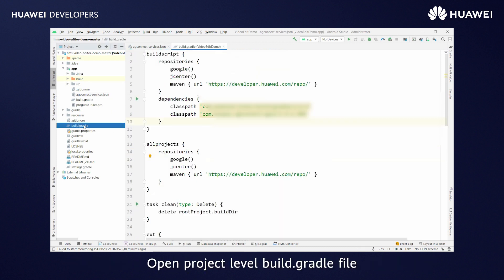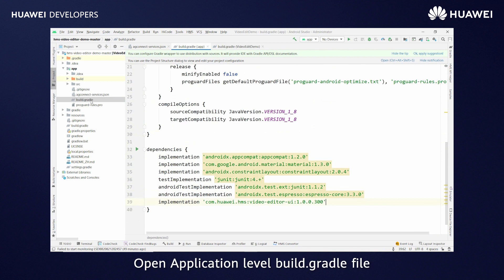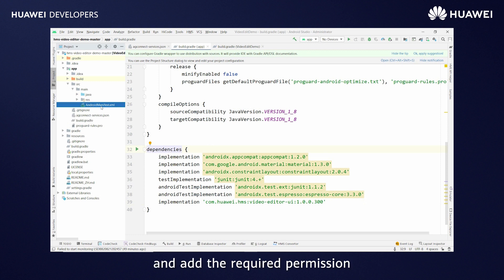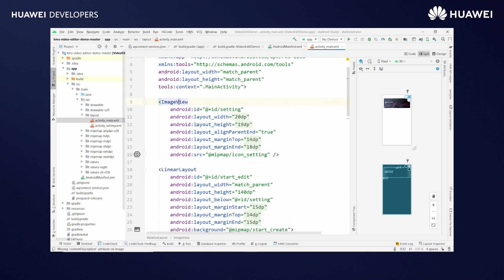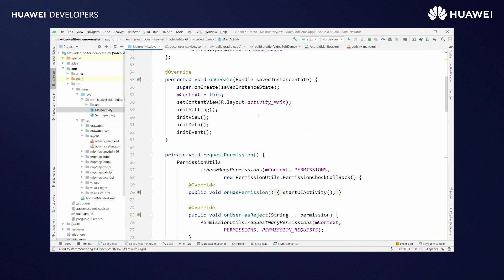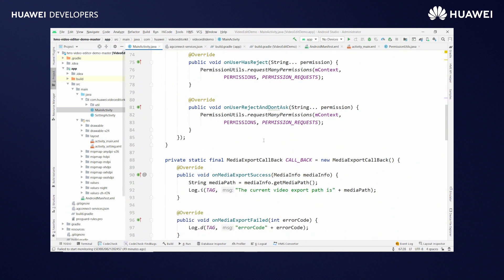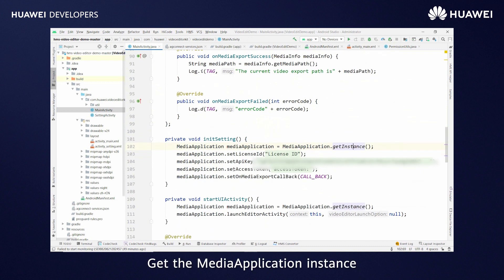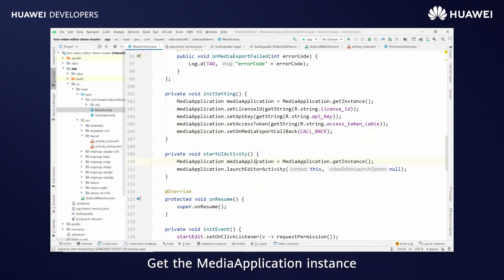HMSTips - How to Integrate HMS Core Video Editor Kit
Video Editor Kit is a one-stop toolkit that can be easily integrated into your app, equipping it with versatile short video editing functions like video import/export, editing, and rendering. Its powerful, intuitive, and compatible APIs let you easily create a video editing app for diverse scenarios

→Codelab